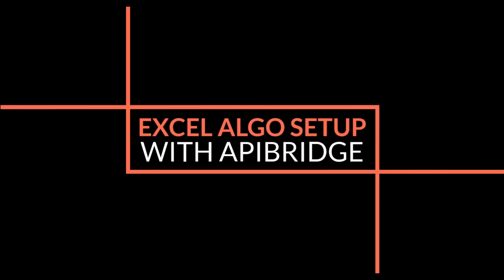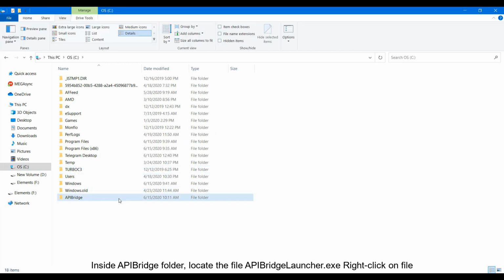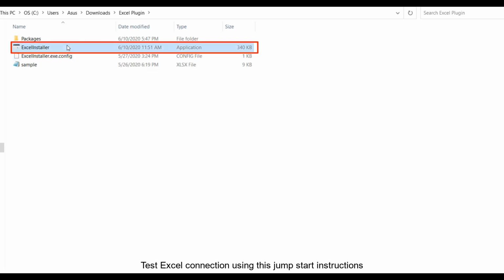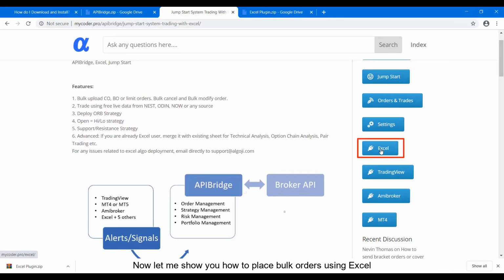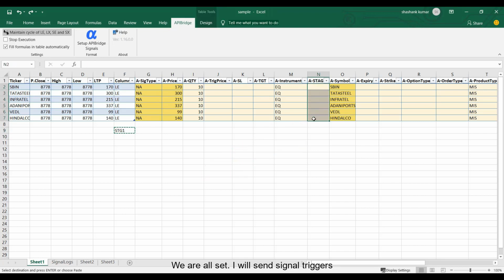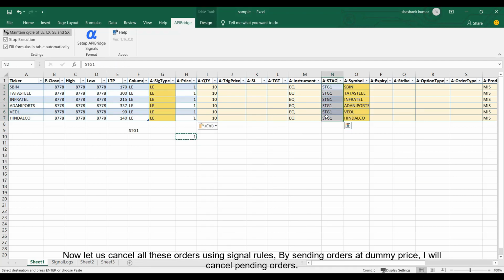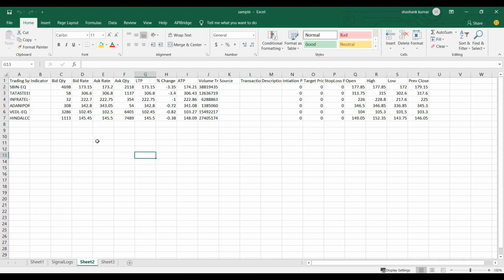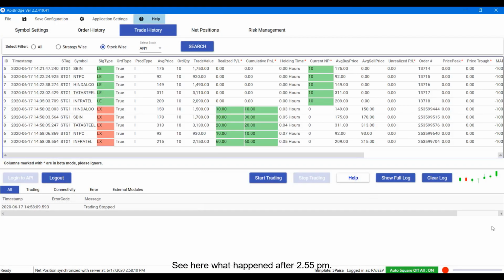Excel Algo Setup with FYERS API Bridge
If you are already using Excel for Analysis, you can merge your existing sheet for deploying strategies in Technical Analysis, Option Chain Analysis, Pair Trading etc.

We will start by showing you how to deploy a simple strategy based on support and resistance levels.

Features:
1. Bulk upload CO, BO or limit orders. Bulk cancel and Bulk modify the order.
2. Trade using free live data from NEST, ODIN, NOW or any source
3. Deploy ORB Strategy
4. Open = Hi/Lo strategy
5. Support/Resistance Strategy
6. Advanced: If you are already Excel user, merge it with the existing sheet for Technical Analysis, Option Chain Analysis, Pair Trading etc.